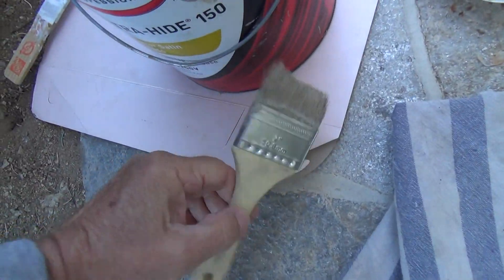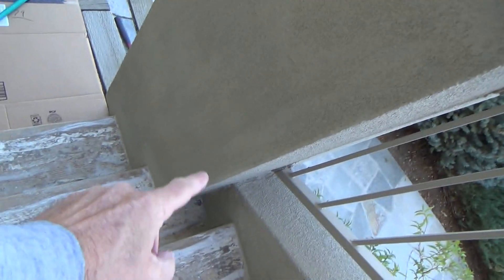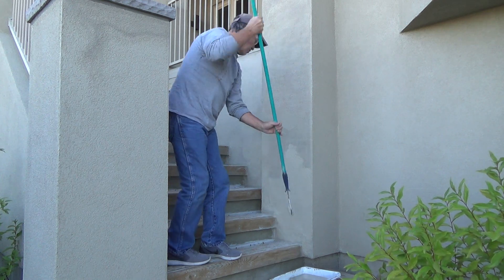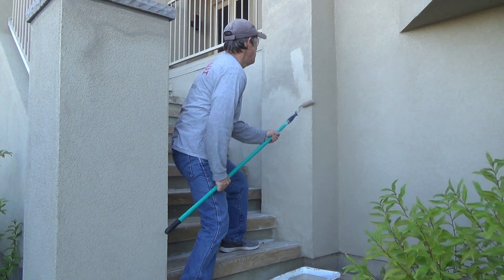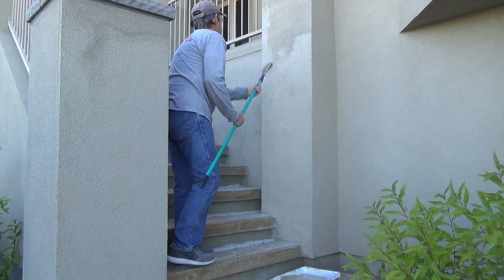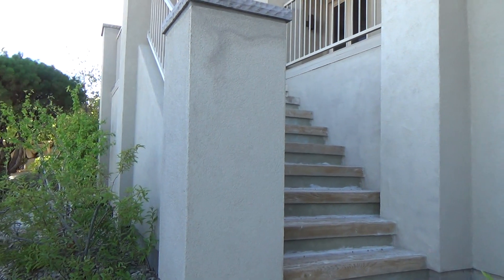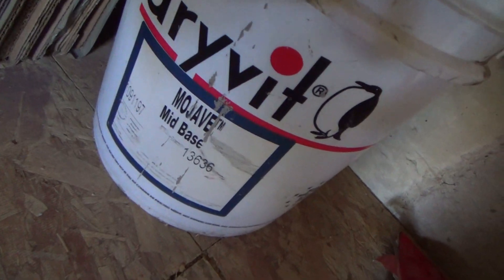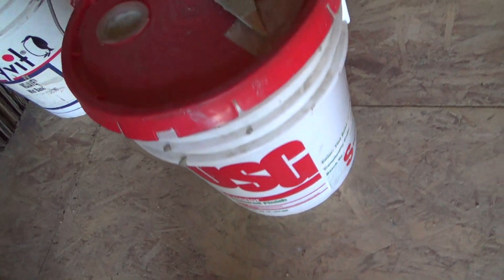Painting Stucco for Dummies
VideoJoe is now on Roku TV! Channel name is DIY for Beginners of course!
Painting stucco for dummies is what this DIY howto video is about. VideoJoe just did some patching & repairing on some deck stairs & he also patched the stucco in certain areas & now he's ready to paint over the stucco trying to match the existing stucco color. Hey did you know that you can now find me (VideoJoe) on Roku?! VideoJoe has his own Roku TV channel & it's called "DIY for Beginners" what else LOL. If you have a Roku TV then just go to the search area & type in the channel & it should pop up & you can start viewing VideoJoe there right on TV while you sit in your favorite arm chair. Grab a bowl of popcorn & have at it because I know VideoJoe is always there to assist you with saving money around the house. Check him out on Roku! 😎🤓 Now you have to realize VideoJoe is just an average Joe but he always tries his best to complete a project to the best of his abilities & no different here for painting this stucco area. Just know that if VideoJoe can do it then you can too. Watch & learn as VideoJoeShows you what VideoJoeKnows...painting stucco for dummies.   Nice!